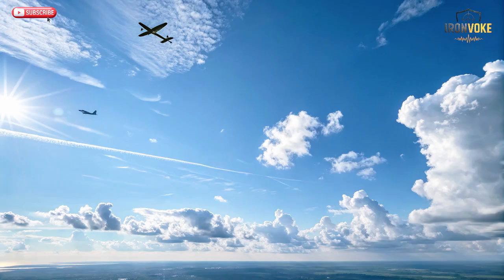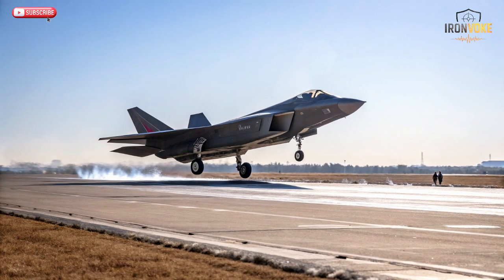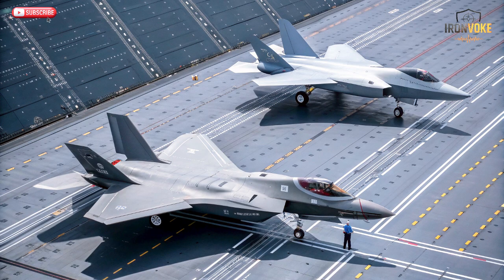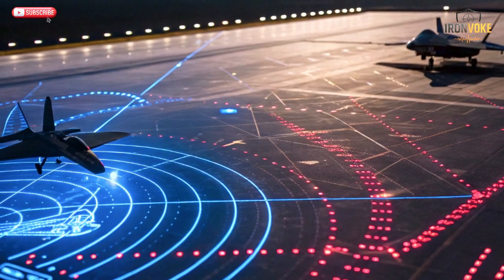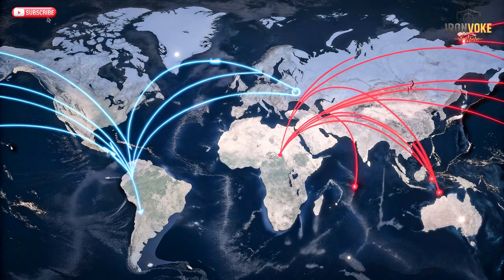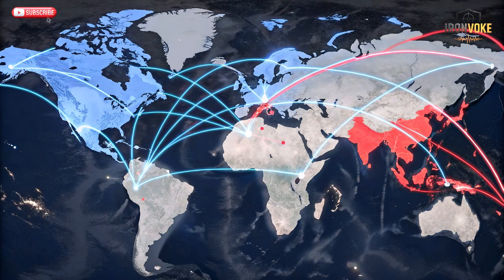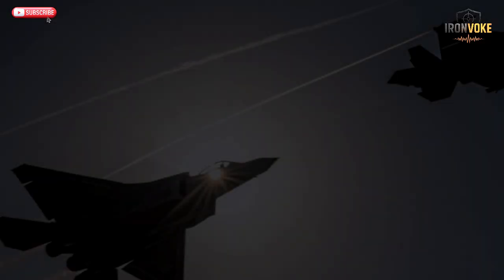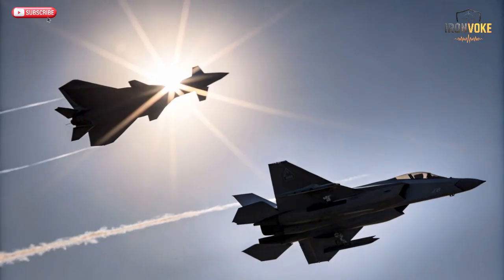China’s J-20 vs Israel’s F-35I — 5th Gen Stealth Fighter Comparison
China’s Chengdu J-20 “Mighty Dragon” faces off against Israel’s F-35I “Adir” — two 5th-generation stealth fighters representing the peak of modern air power. Both aircraft boast cutting-edge stealth, radar evasion, and unmatched electronic warfare systems. But when it comes to real-world combat, which one truly rules the skies? In this video, we break down their design, speed, sensors, weapons, and global impact — revealing the truth behind the East vs. West stealth showdown. Get ready for the ultimate fighter comparison — Dragon vs. Adir!

J-20 vs F-35I, China J-20 Mighty Dragon, Israel F-35I Adir, stealth fighter comparison, 5th generation jets, Chengdu J-20 analysis, Israeli Air Force technology, F-35I capabilities, military aviation 2025, airpower comparison, defense technology, radar evasion, modern warfare, jet fighter showdown, East vs West airpower